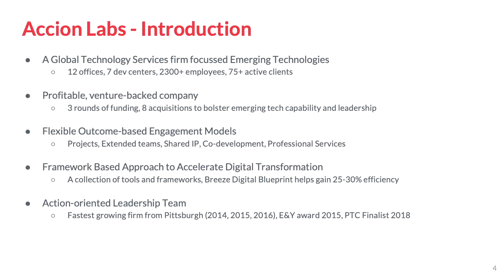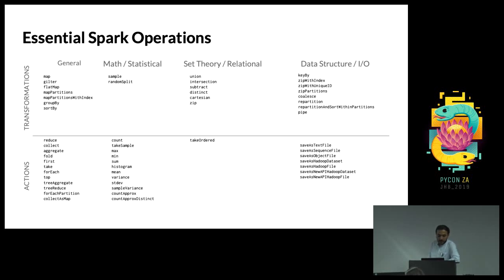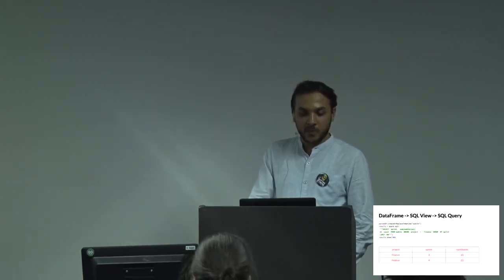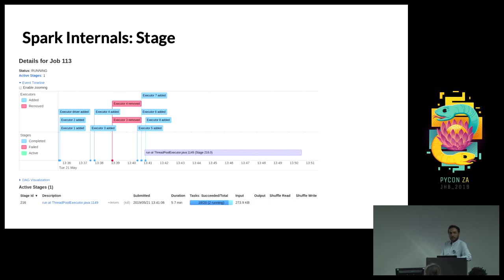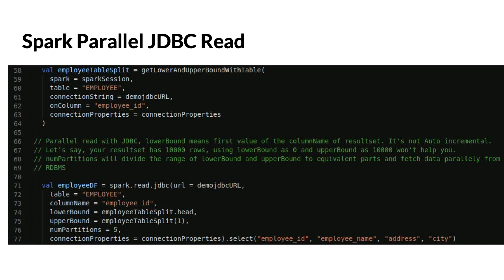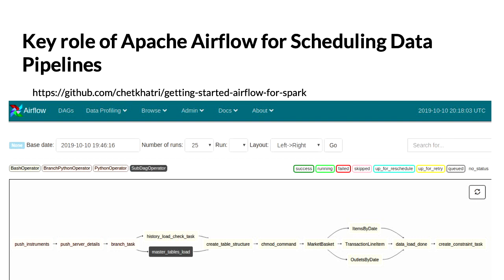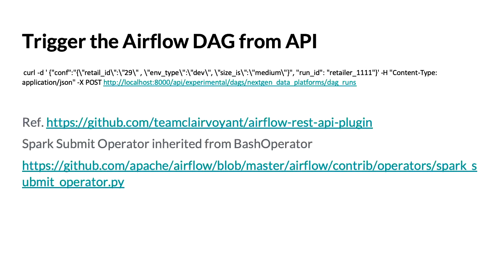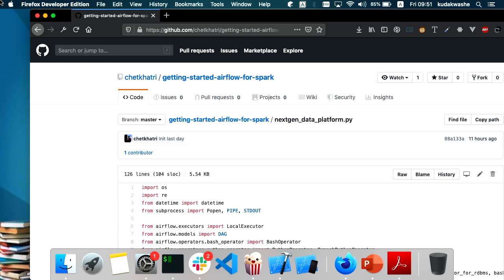No more struggles with Apache Spark (PySpark) workloads in production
by Chetan Khatri

Spark is a good tool for processing large amounts of data, but there are many pitfalls to avoid in order to build large scale systems in production, This talk will take you through fundamental concepts of Apache Spark for Python Developers. We'll examine some of the data serialization and interoperability issues specifically with Python libraries like Numpy, Pandas which are highly impacting PySpark performance. We will address this issue with Apache arrow (PyArrow API) which is a cross-language development platform for in-memory data. This talk will show what the challenges you may face while productionizing Spark for TB’s of data and their possible solutions.